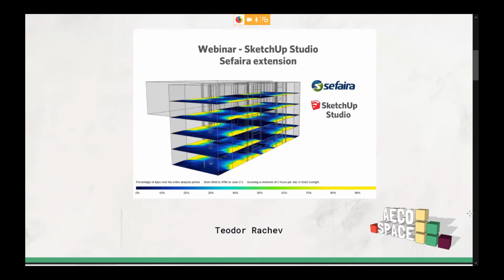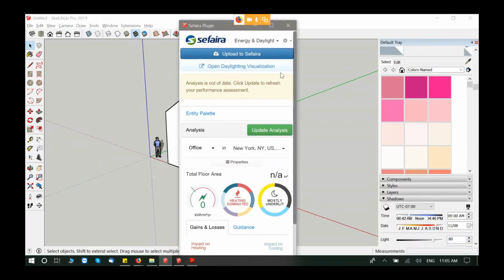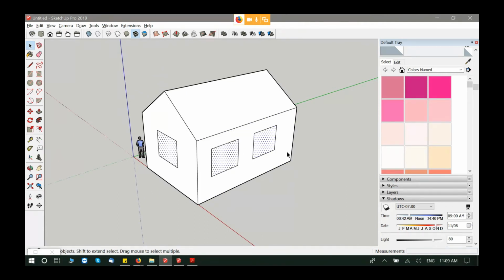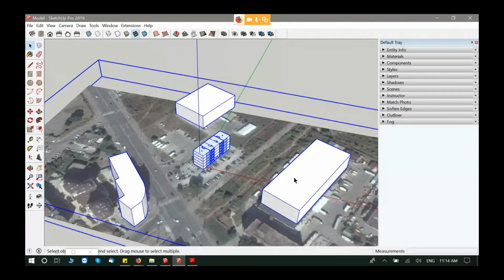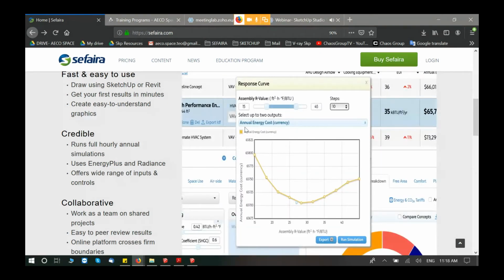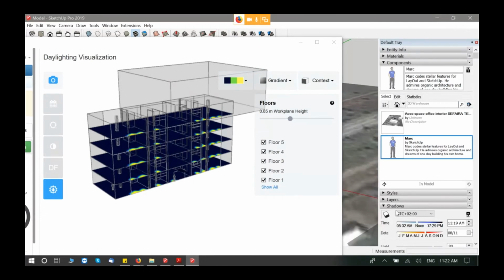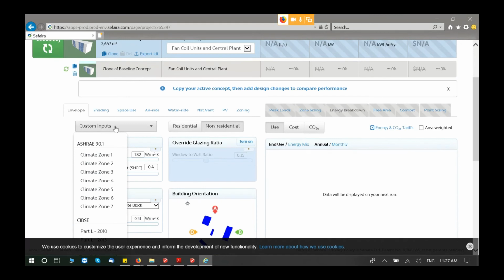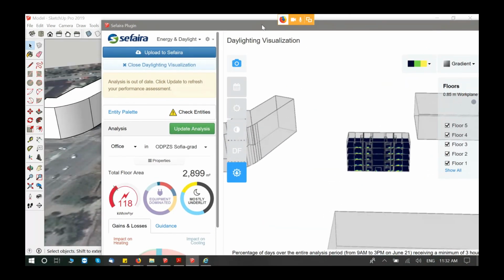Energy and Daylight Analysis in SketchUp Studio Using Sefaira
In this webinar, you will learn how to use Sefaira inside SketchUp Studio to perform early-stage energy and daylight analysis on architectural models. The video demonstrates how to prepare a simplified SketchUp massing model and connect it directly to performance analysis workflows.

The session shows how to build a single-volume analysis model using basic planes for walls, windows, roof, and floor, and how to correctly assign each element through the Sefaira entity palette. You will see how to run combined energy and daylight analysis directly in SketchUp and how to visualize daylight results using color gradients in the viewport.

The workflow also includes creating a geolocated urban context, assigning surrounding buildings as shading elements, and evaluating how context affects daylight performance. In addition, the webinar demonstrates how to upload the SketchUp model to Sefaira Web, set building type, location, and climate zone, adjust envelope and space parameters, and run more detailed performance simulations with numerical results and reports.

• Preparing simplified SketchUp models for Sefaira analysis
• Assigning walls, windows, roof, floor, and shading with the entity palette
• Running energy and daylight analysis inside SketchUp
• Visualizing daylight performance with color gradients
• Creating geolocated shading context models
• Uploading models to Sefaira Web for detailed simulations
• Adjusting climate, envelope, and space parameters for performance results

This webinar is intended for architects, architecture students, and SketchUp Studio users who want to integrate early-stage energy and daylight analysis into their design workflow using Sefaira.